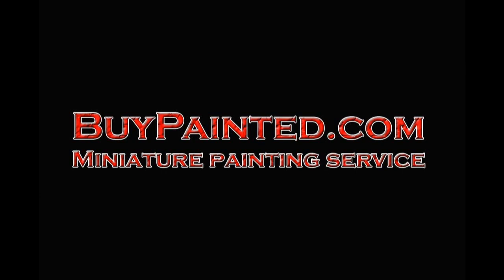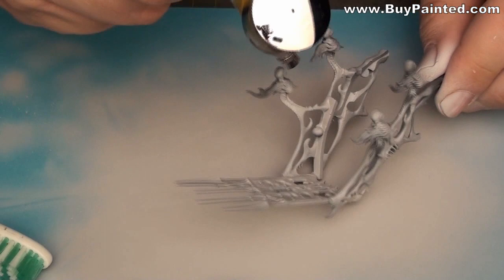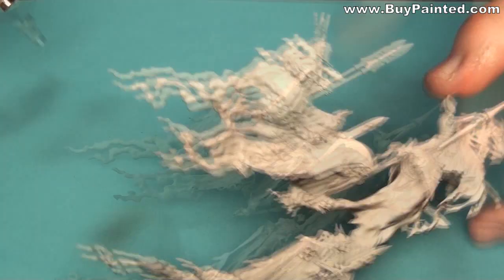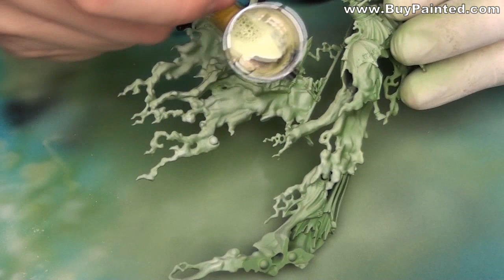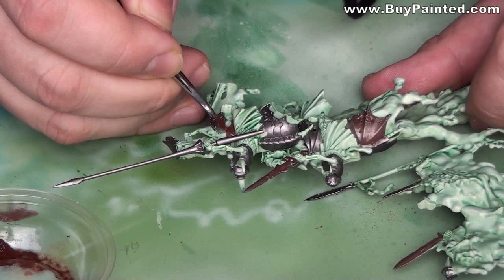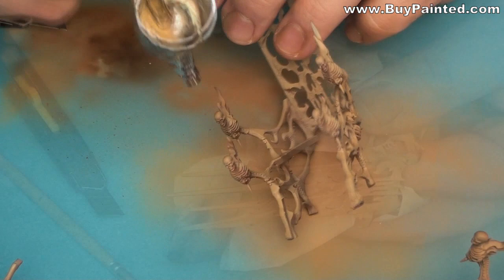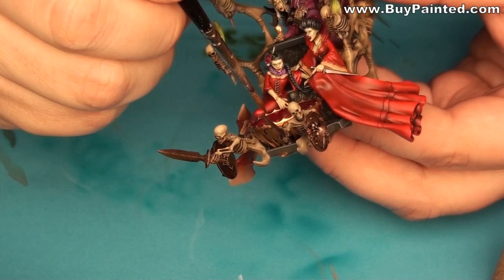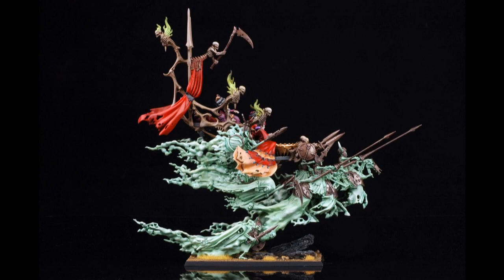How to paint the Coven Throne? Warhammer Fantasy Vampire Counts | Buypainted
Materials used:
VAC - Vallejo Air Color
VLG - Vallejo Liquid Gold

VMC Lime Green, VMC German Camo Black Brown, VMC Satin Varnish

VGC Cold Grey, VGC White, VGC Black, VGC White, VGC Squid Pink, VGC Warlord Purple, VGC Falcon Turquoise, VGC Gory Red, VGC Wolf Grey

GW Astronomican Grey, GW boltgun Metal, GW Tin Bitz GW, GW Khemri brown

And: PP Rucksack tan, Humbrol Clear red, Rembrandt Van Dyke Brown, Glue Contacta professional, Dark red rust pigment, Humbrol Maskol,